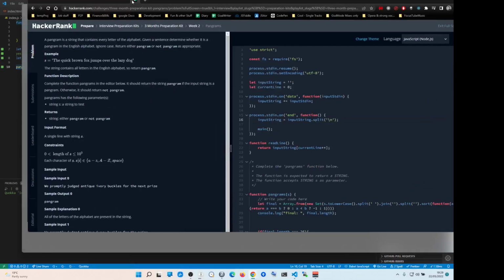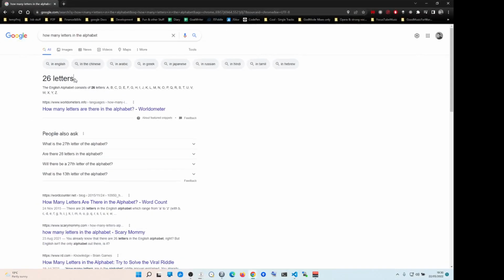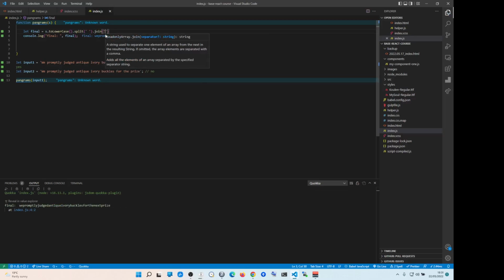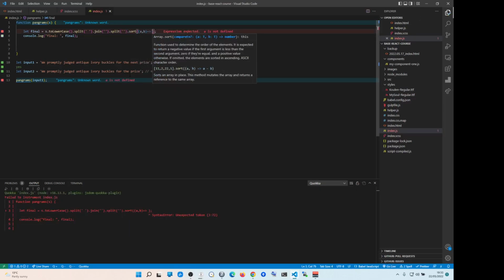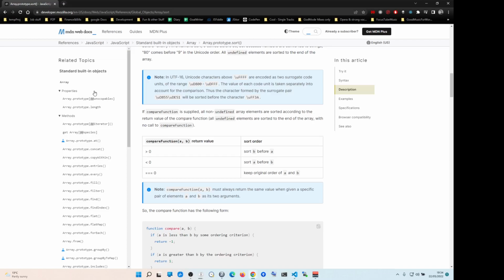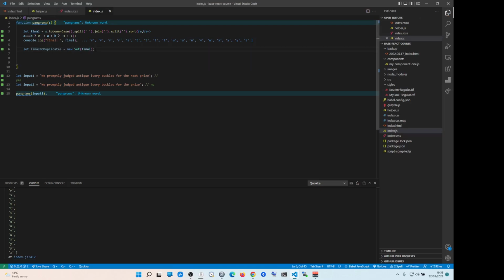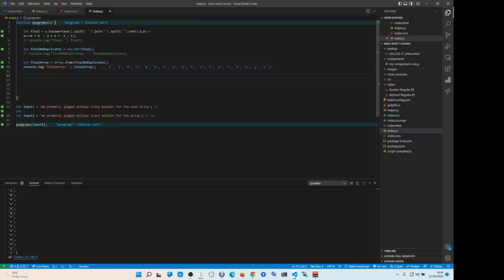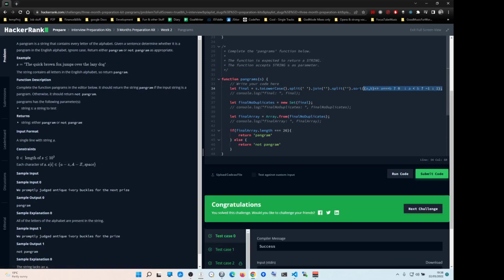HackerRank, Week 2, Pangrams, JavaScript, JS, Hacker Rank JS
SORT CODE:
.sort(function(a,b){return a === b ? 0 : a smalleThanSymbol b ? -1 : 1})